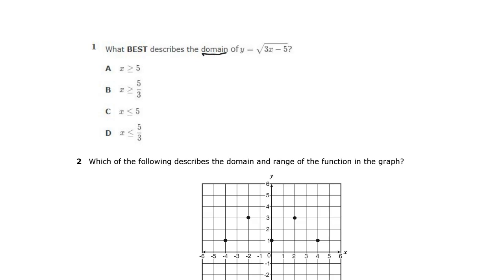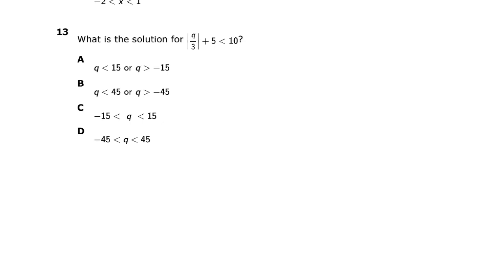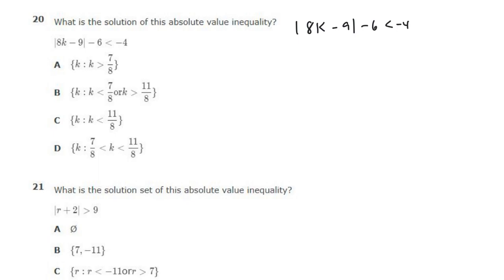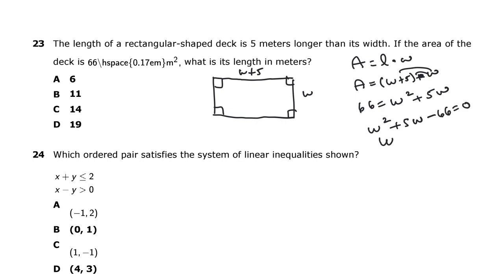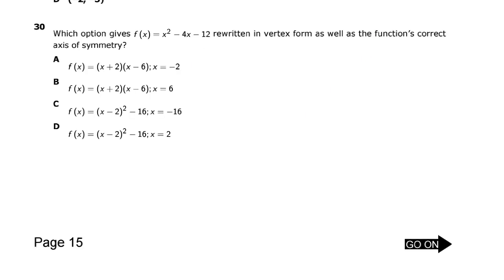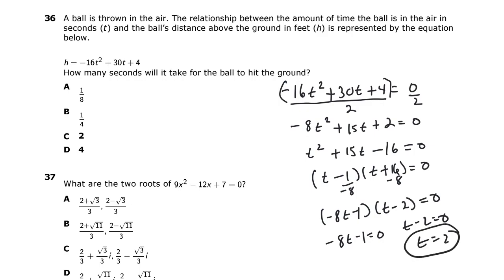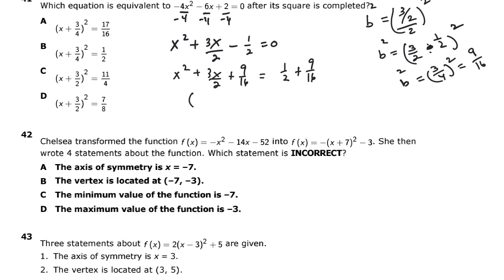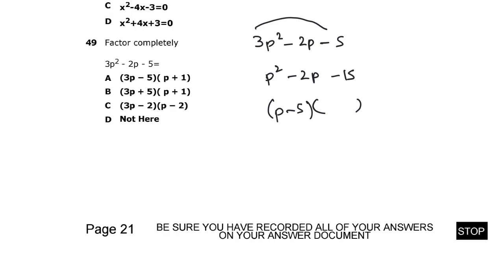Algebra 2 - Semester 1 Review 2021-22